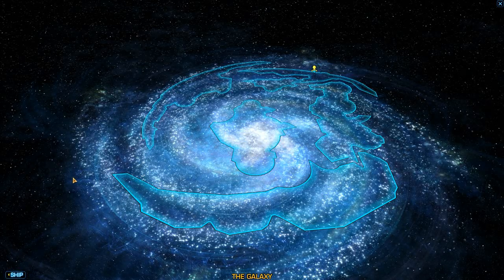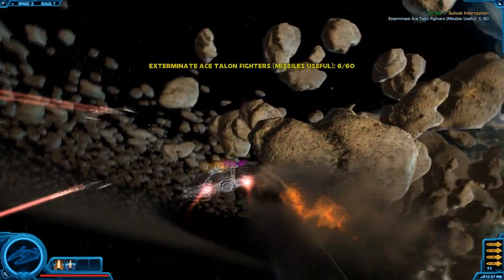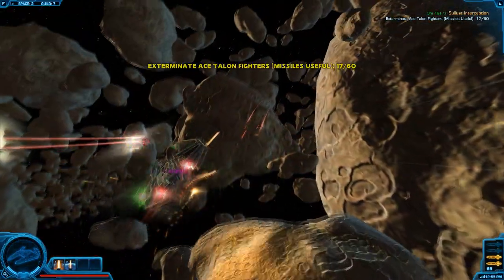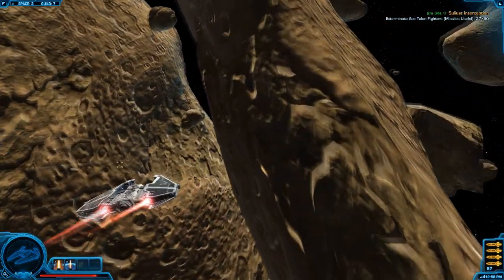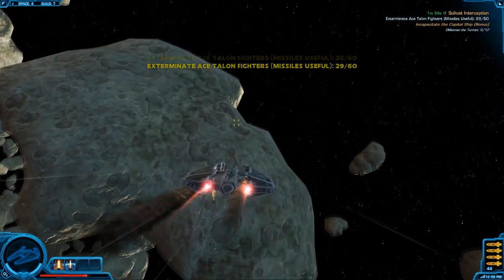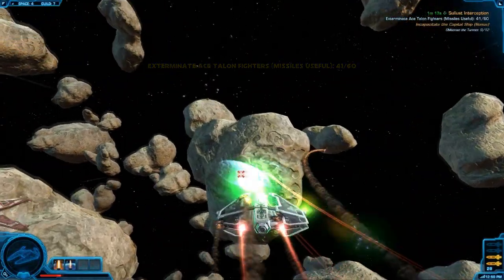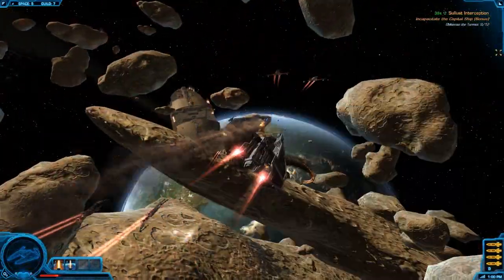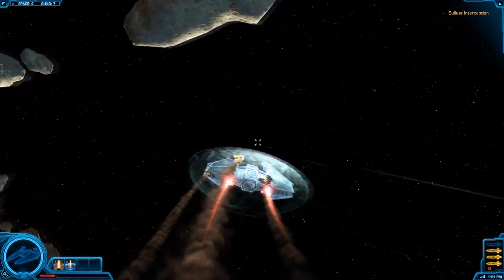SPACE COMBAT - SULLUST INTERCEPTION // Star Wars The Old Republic